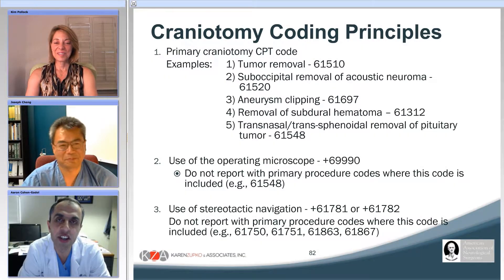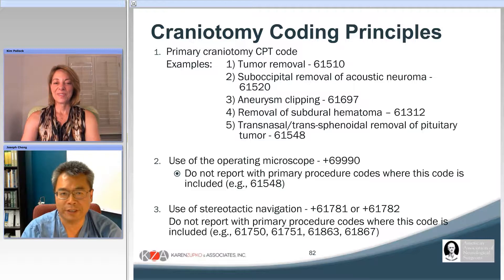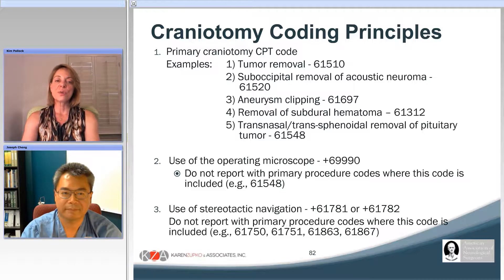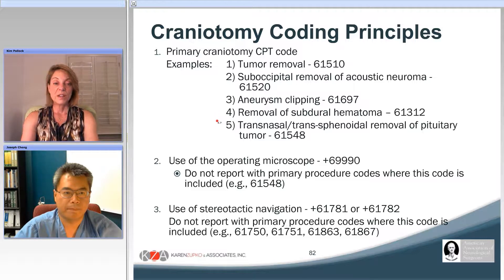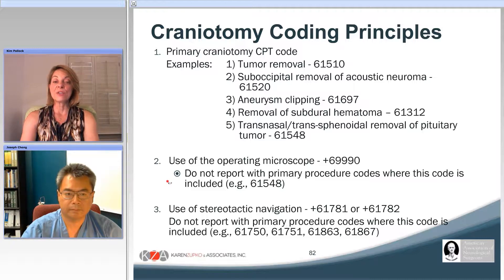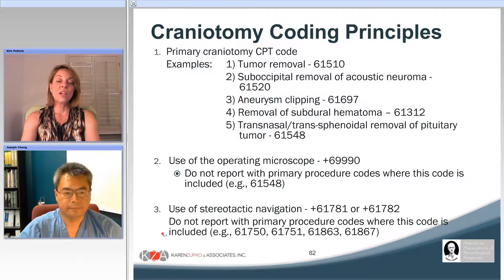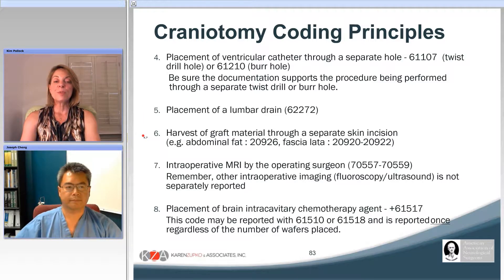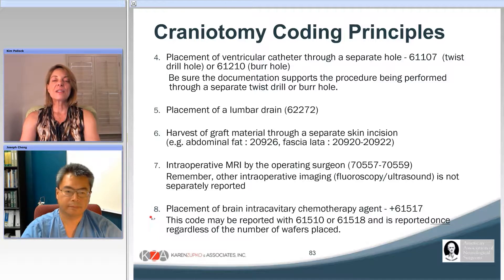Principles of CPT Coding for Cranial Procedures and E&M Coding (Preview)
Kim Pollock and Joseph Cheng.